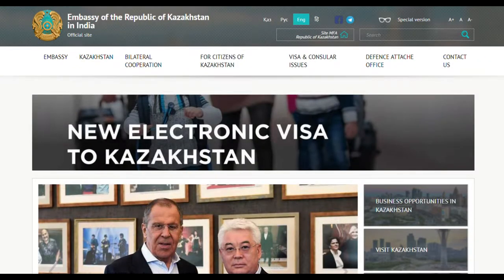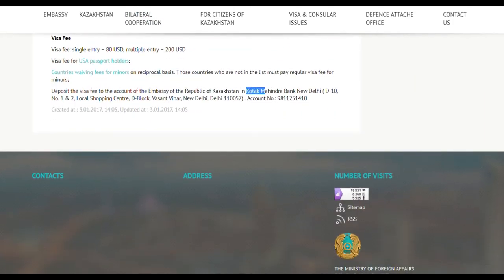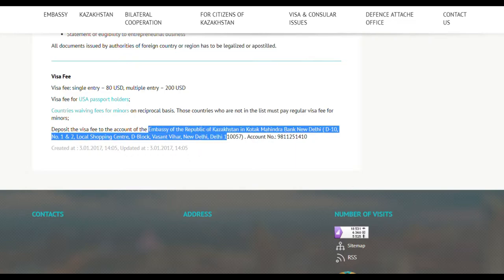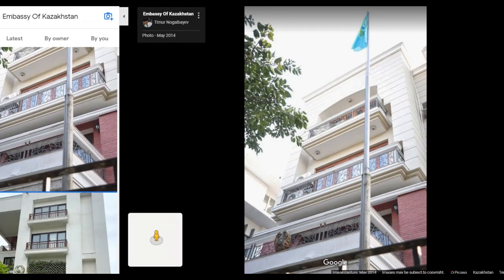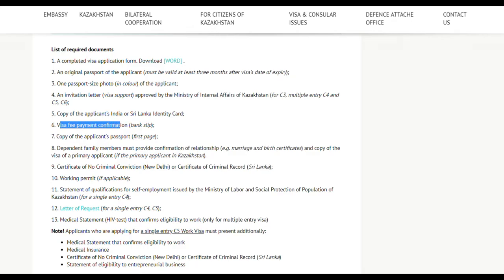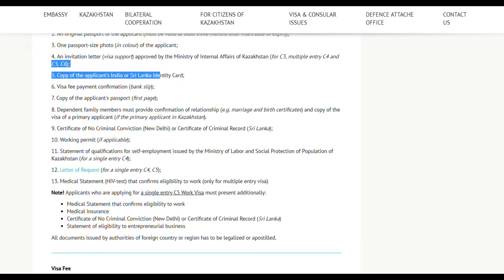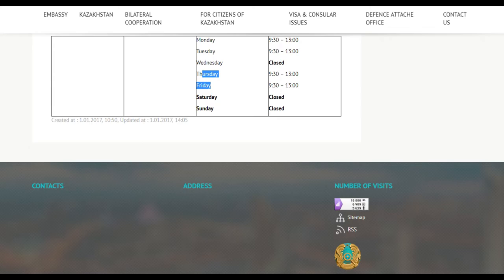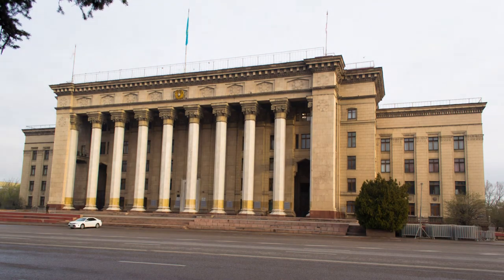KAZGUIDE: Apply for Kazakhstan visa in Delhi EP01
Work visa application, Kazakhstan Embassy at Delhi
Apply for KZ visa

Kazakhstan visa in Delhi
Kazakhstqn embassy delhi
kazakhstan e visa for indian
kazakhstan work visa for indian
kazakhstan letter of invitation